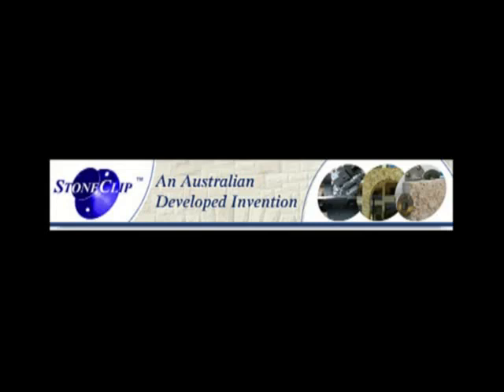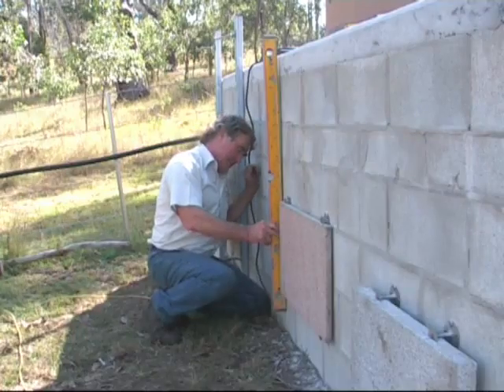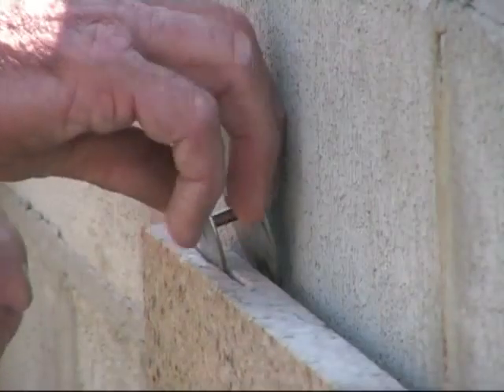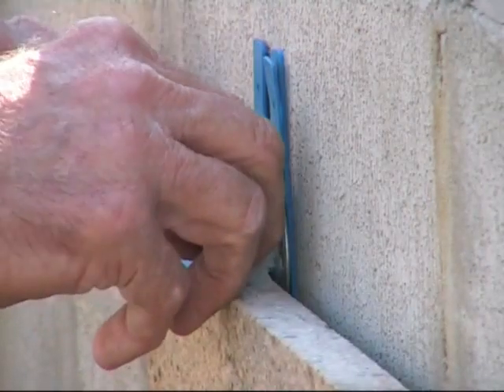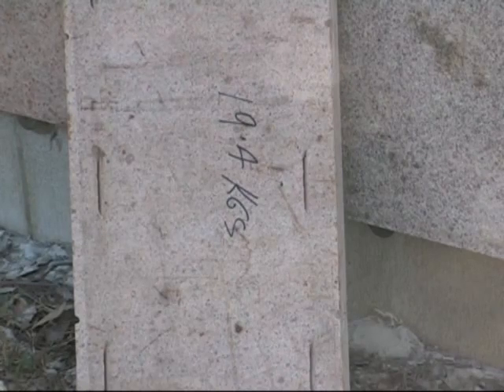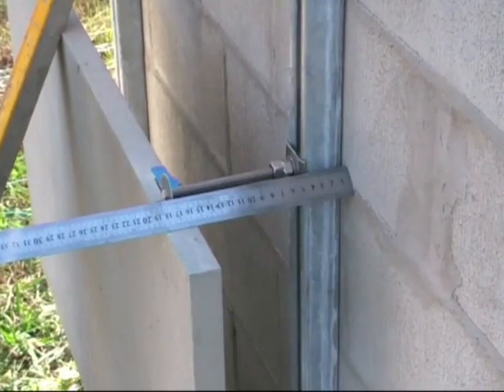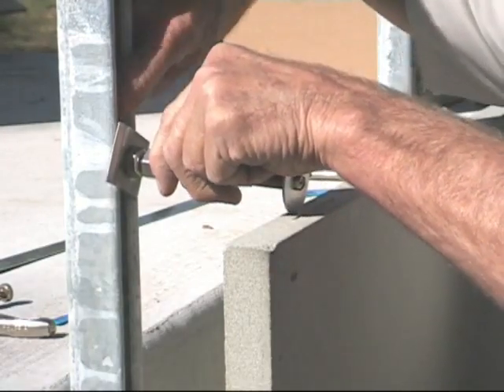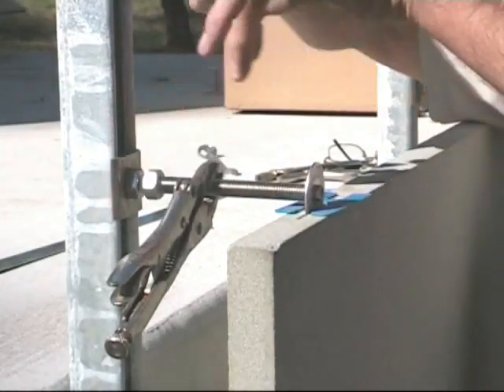Ốp gạch bằng đinh